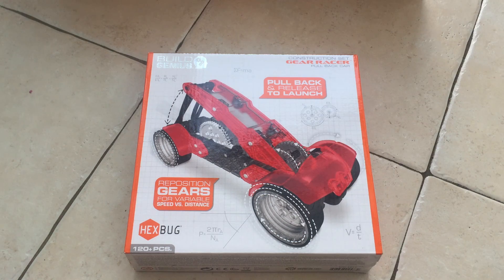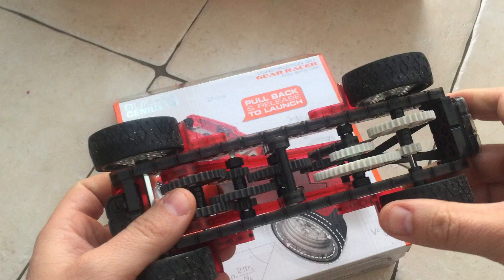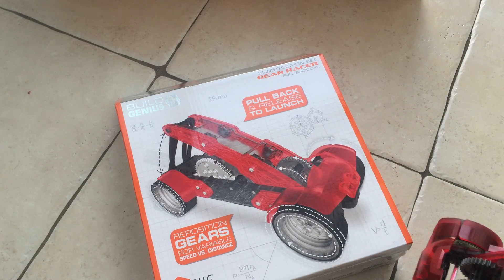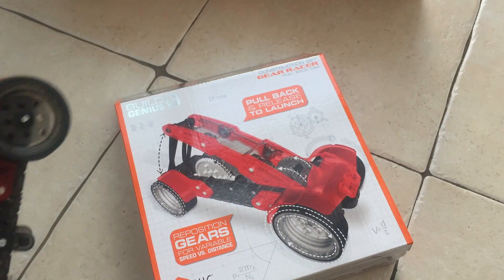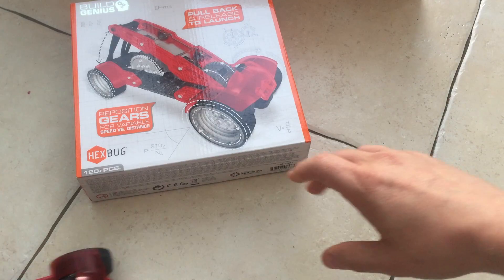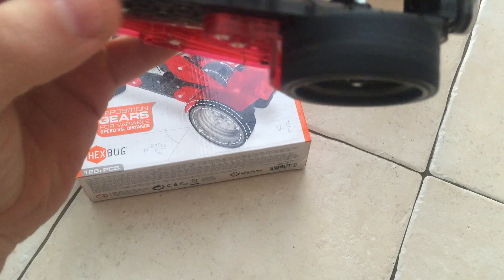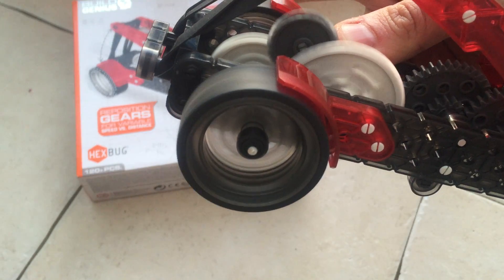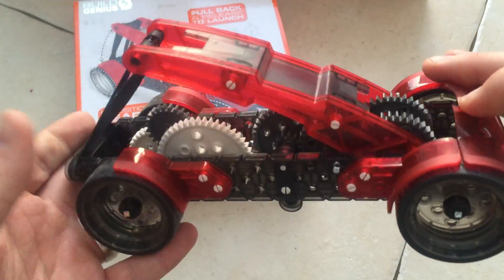HEXBUG GEAR RACERS Review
A really nice car building set which is very reasonably priced and teaches kids about mechanics / STEM.

My 4 year old loves playing with it and I love the fact you can slide the gear ratio at the back!

This construction kit challenges you to not only Build Genius™, but also build two pull back VEX® Robotics Gear Racers™ at the same time! These Gear Racers teach you about how machines convert potential energy into kinetic energy, while the multiple gear ratios teach you about the fundamental principles behind speed and torque. Pull back and release the fun with the VEX® Robotics Gear Racers™ by HEXBUG®.